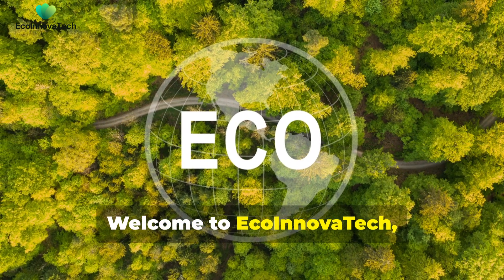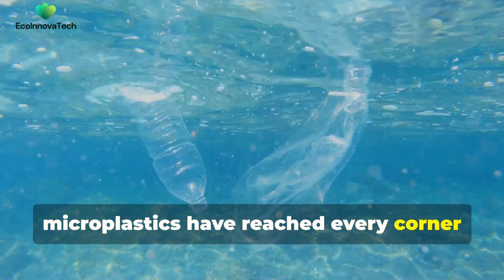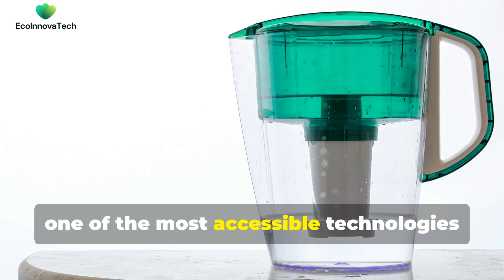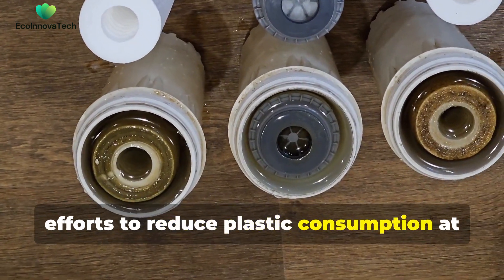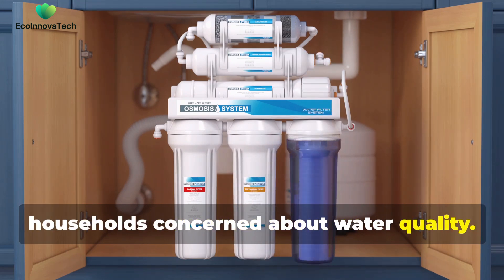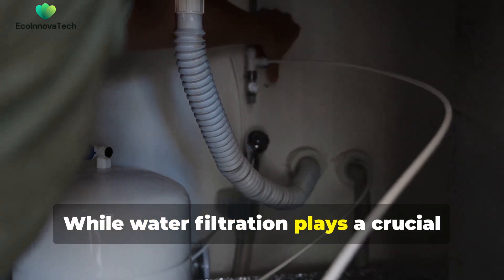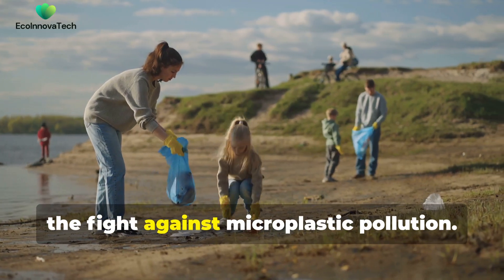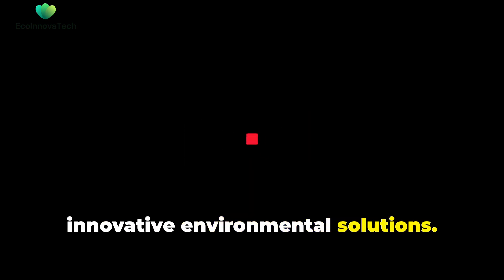Fight Microplastics with the Best Filters!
In this eye-opening episode of EcoInnovaTech, we dive deep into the alarming truth about microplastics in our water and food. Did you know you might be ingesting hundreds of thousands of these tiny particles every day? Join us as we explore effective solutions to combat this growing concern. From powerful carbon filters to advanced reverse osmosis systems, we’ll guide you through the best options to protect yourself and your family. Learn how to reduce plastic usage and embrace sustainable alternatives like reusable bottles. Together, we can fight back against microplastics!

00:00:00 An Invisible Threat
00:00:32 The Unseen Invasion
00:01:47 A First Line of Defense
00:02:50 The Gold Standard
00:03:55 A Comprehensive Approach
00:04:52 Reducing Plastic at the Source
00:05:43 Join the Fight Against Microplastics